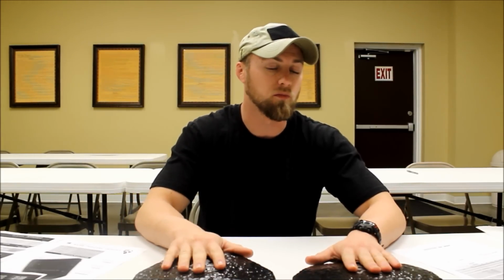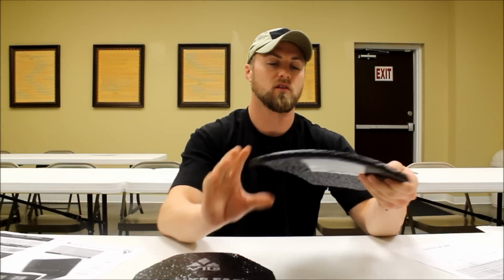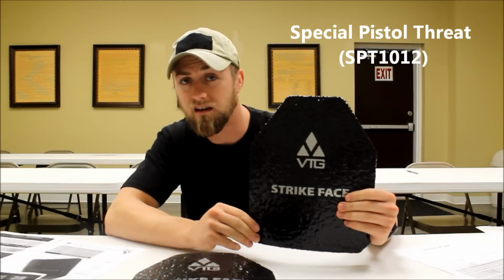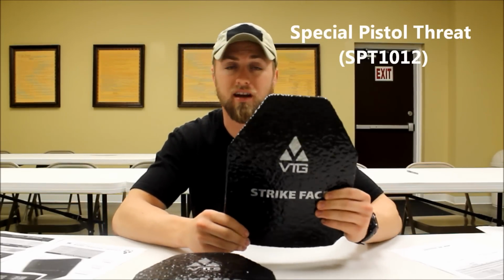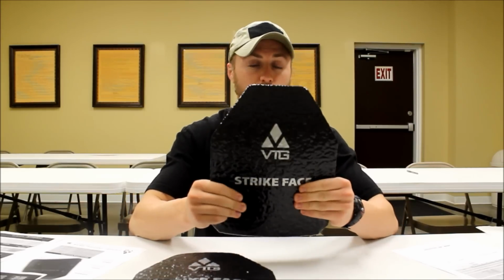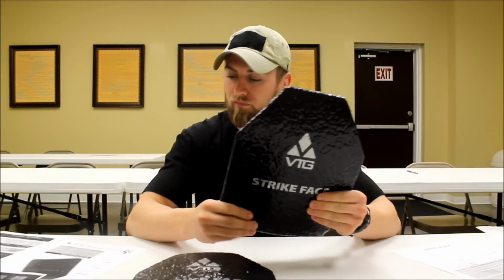Victory Tactical Gear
The royalty free music used in this video is 'Big Rock' by Kevin Maclead licensed under Creative Commons "Attributions 3.0". I have given credit for the use of this music in the video description. Here is a link to the terms of the license